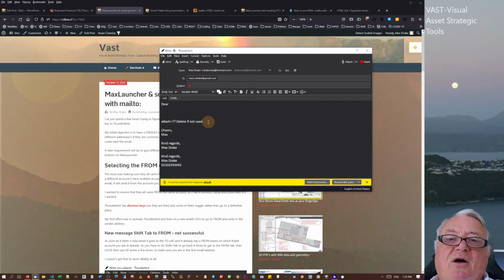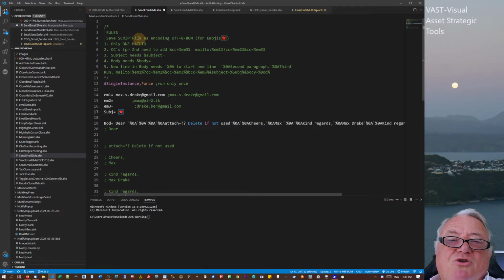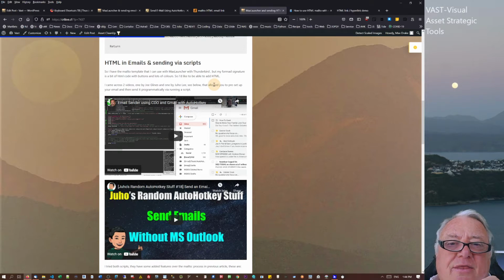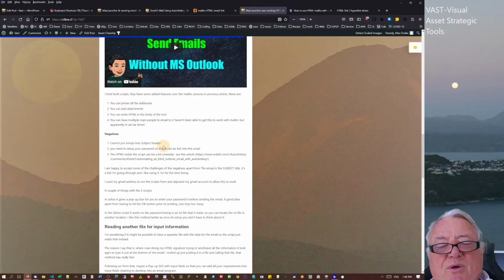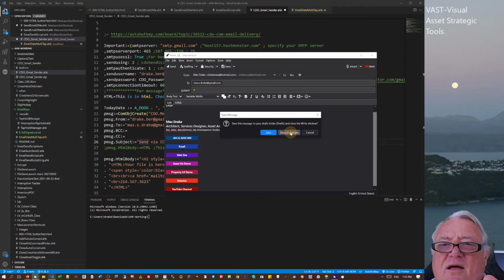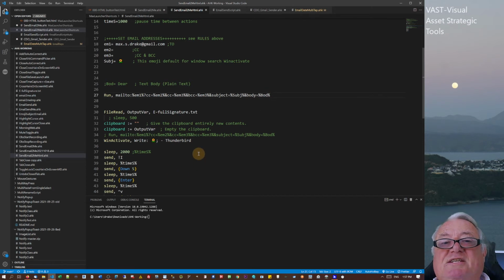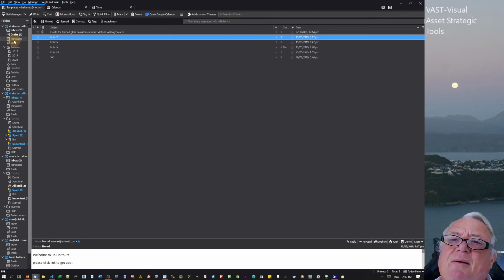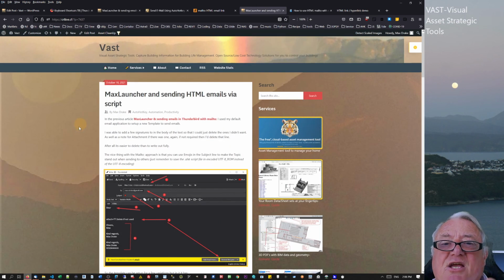MaxLauncher, Thunderbird emails, mailto: & script send emails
As I’m developing keys in MaxLauncher to activate certain common activities that I do to make my day more productive and smoother I focused on having a MaxLauncher key to start an email using Thunderbird which is my preferred email application.
I initially tried writing a script just using the Thunderbird shortcut keys but found I could not get a reliable process working as some of the shortcut keys toggle between panels rather than taking you to a specific panel. Then I found an article on Jack’s AutoHotkey Blog where he suggests using mailto
I found that was a great process to use to setup opening an email message in your default account as it uses your PC default email provider.
After setting up a template for my email which allowed for emoji’s in the subject field I was having difficulties with getting HTML text into the body of the email.
I then looked at 2 methods, one by Juho Lee & one by Joe Glines on how to automate sending emails with AutoHotKey to a gmail account (note: you have to change security settings in your gmail setup) that allow both HTML in the body of the email & also allow for attachments to be automatically added.
Unfortunately they would not allow for Emoji’s in the Subject field, so I went back to my original process and added a AutoHotKey script to the original mailto: process.
After running the Mailto:   process to activate the message, I then WinActivated the message window and sent hotkey scripts to the active window to open a HTML window and paste HTML text from the clipboard where I’d loaded it.
The videos and scripts discuse in this video can be found in the following 2 articles I wrote: